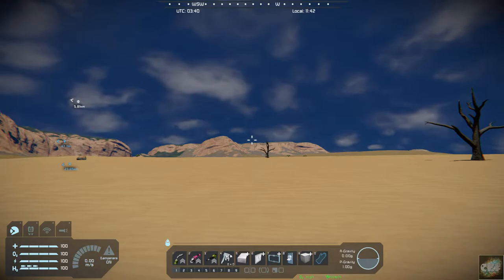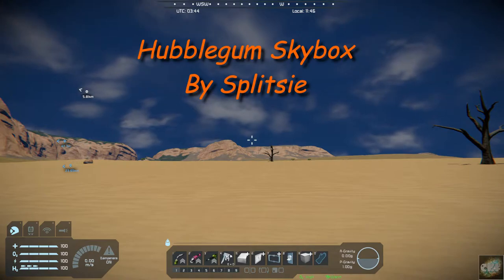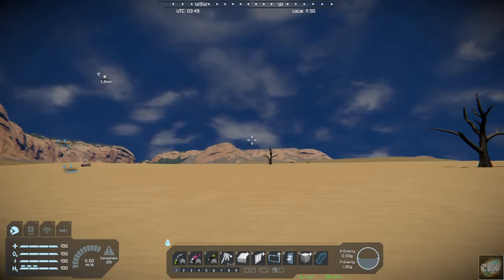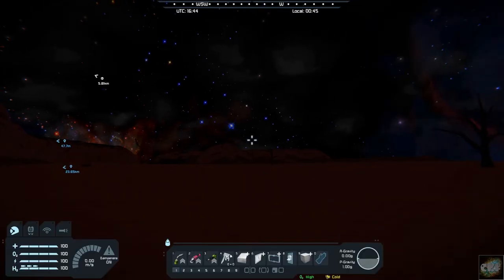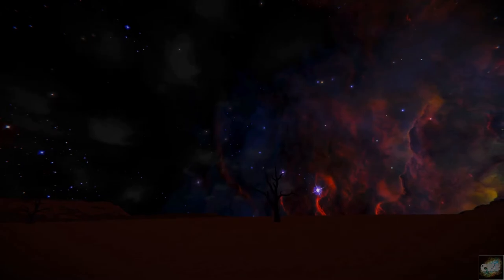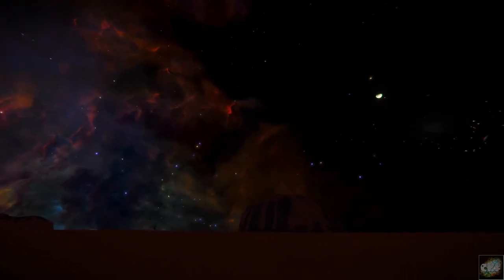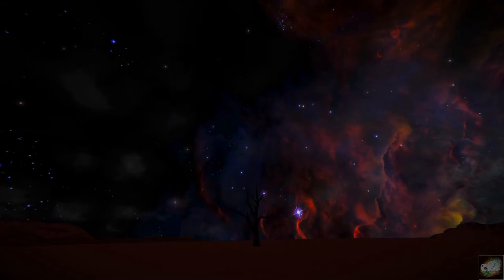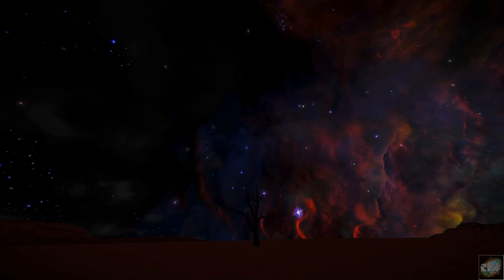Space Engineers – Mod Wednesday – Hubblegum Skybox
This week’s mod is Hubblegum Skybox by Splitsie.  This mod adds a nice colorful Skybox by using a collection of Hubble images.  I highly recommend this mod.